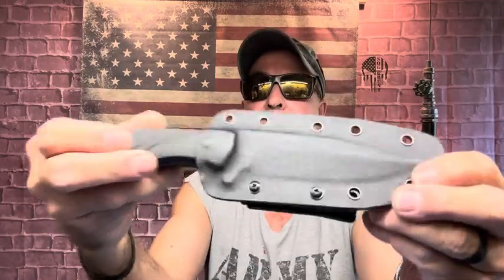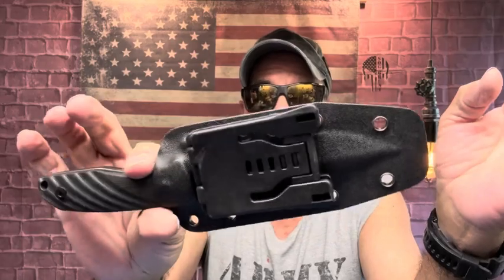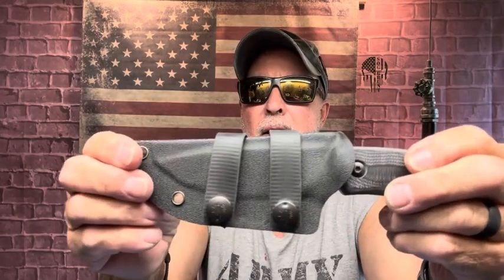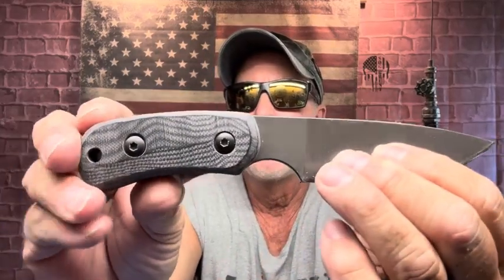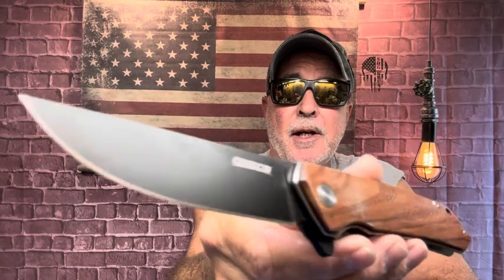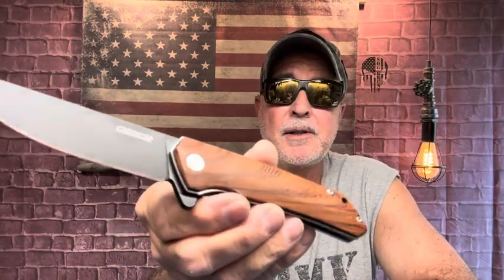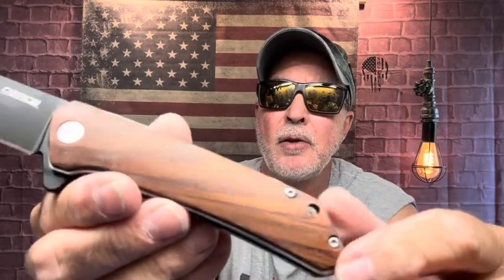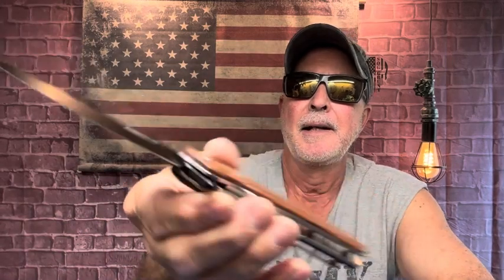SATURDAY SALMAGUNDI SHOP TALK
It was a good knife day